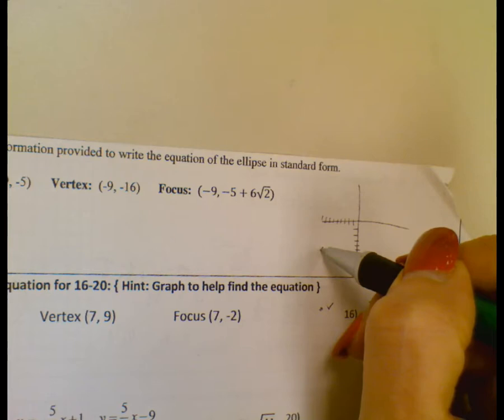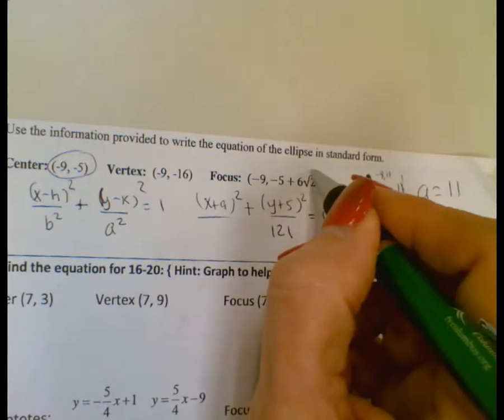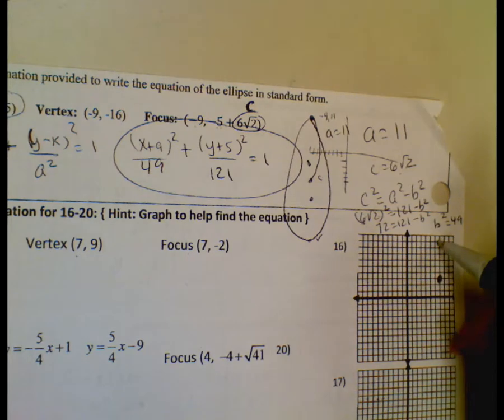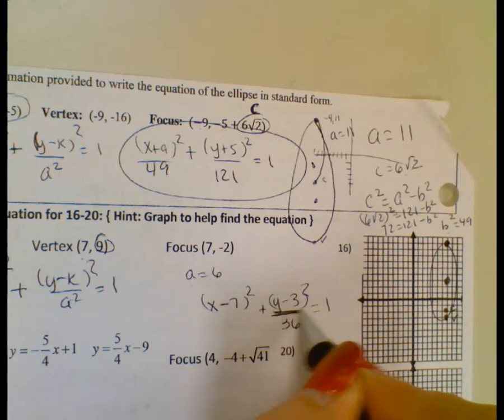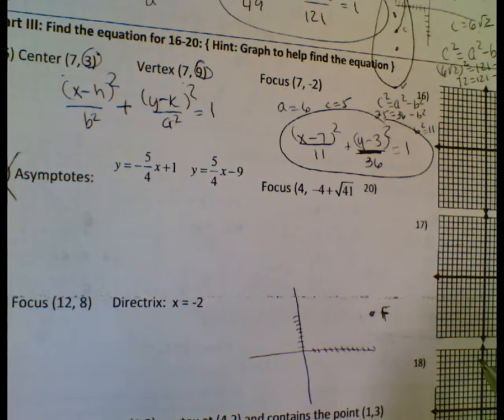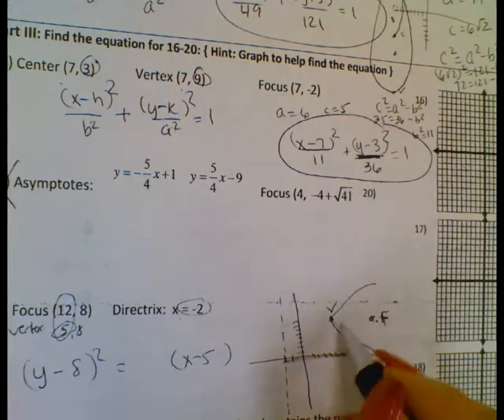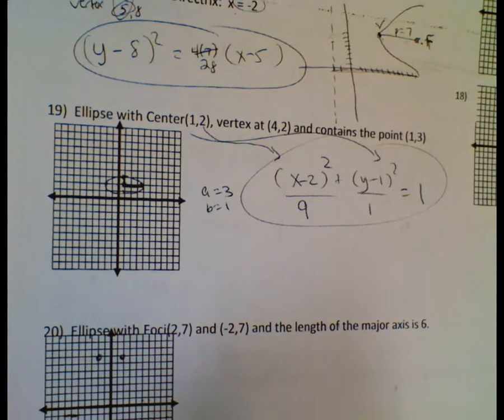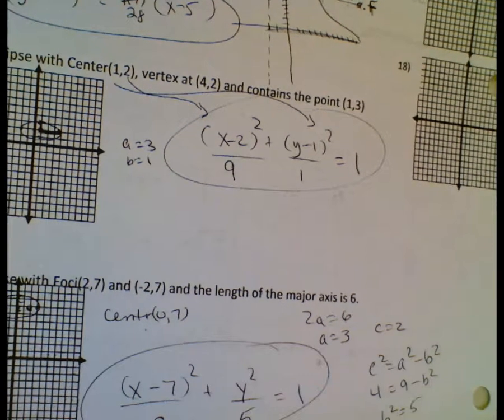p4 conic review